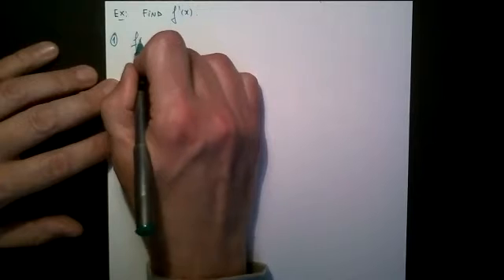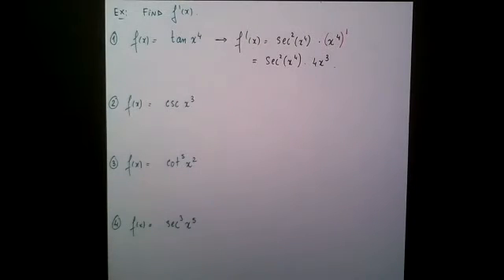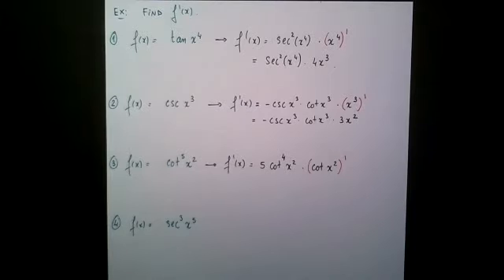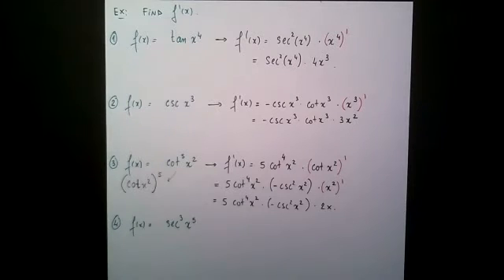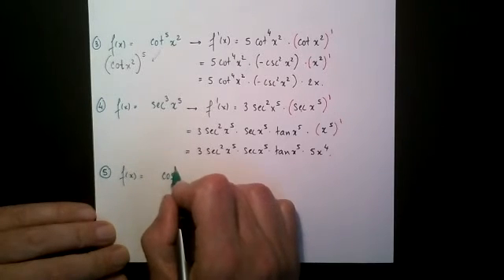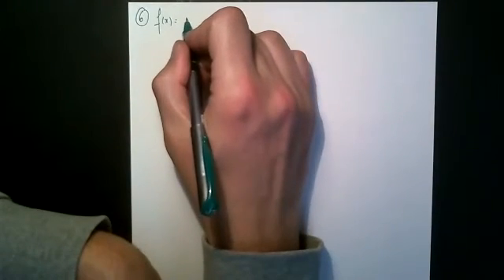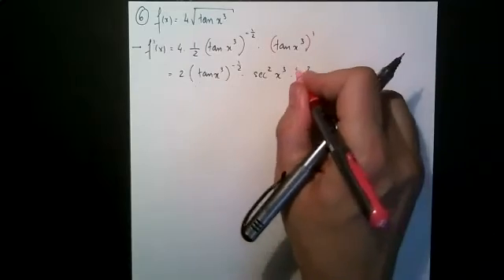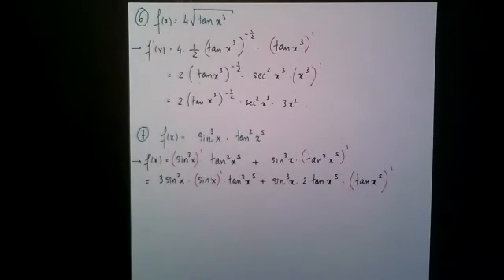07 2020 09 21 Differentiation Techniques Practice